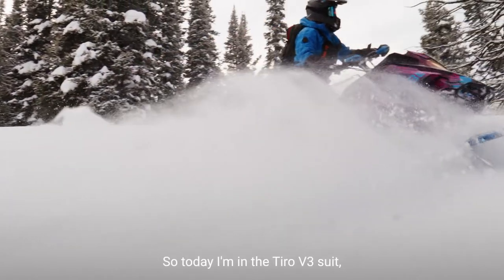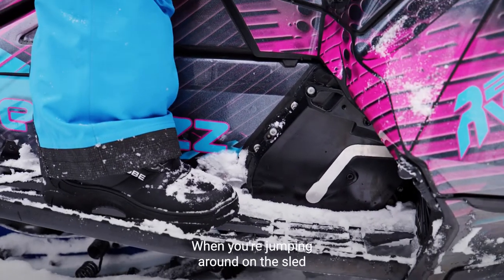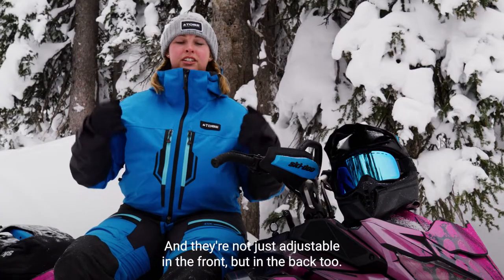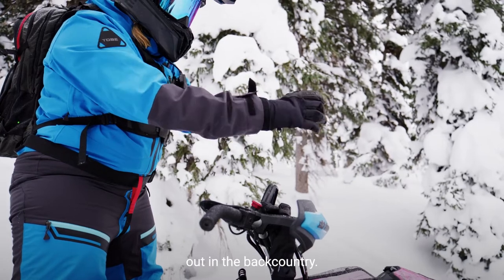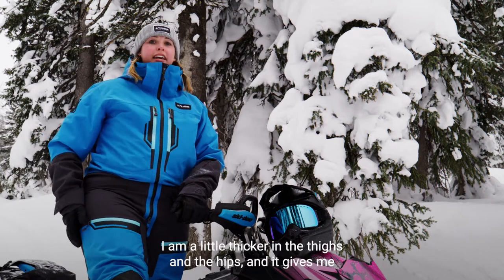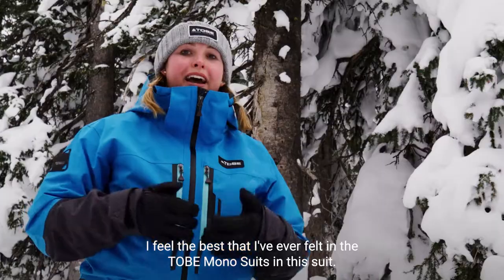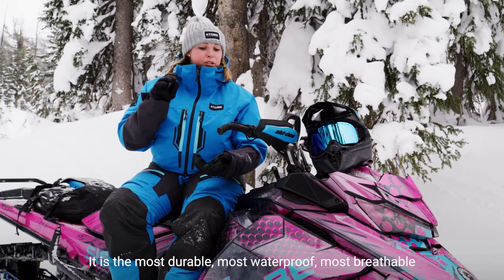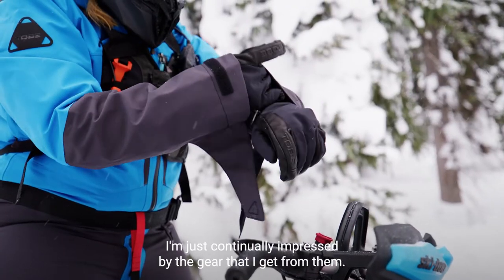TOBE Outerwear Tiro V3 monosuit review by Cheyenne Beightel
Listen to Cheyenne Beightel reviewing the 2023 TOBE Outerwear Tiro V3 Blue Aster monosuit.
With the Tiro Monosuit, we have packed high quality together with minimal design, which makes it our most "bang-for-the-buck MonoSuit". The Tiro MonoSuit is available both as an insulated and non insulated version.

High quality snowmobile and backcountry apparel clothing from TOBE Outerwear. Waterproof, breathable, ultra-tough gear for every adventure.